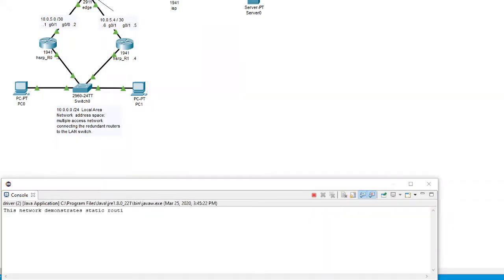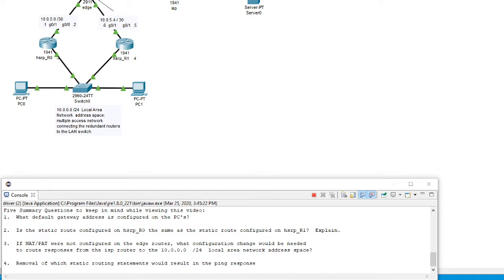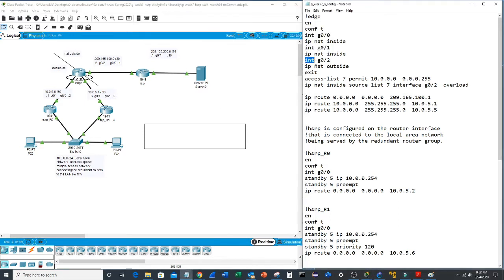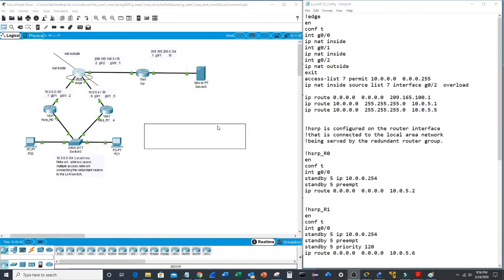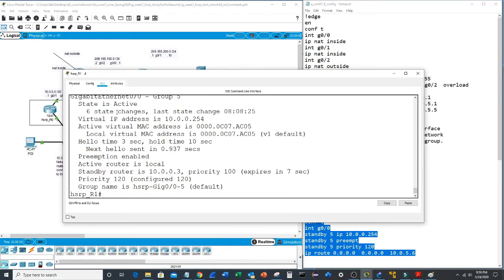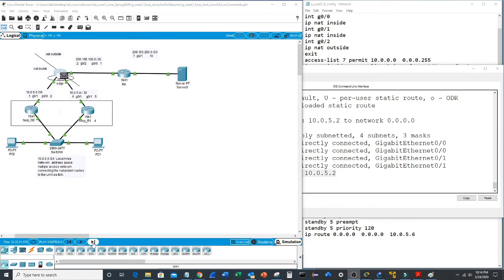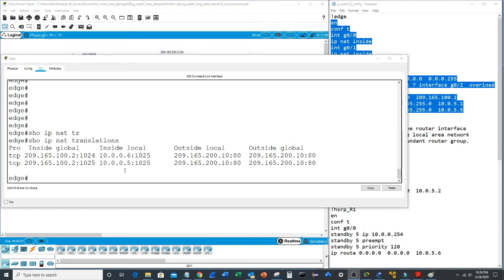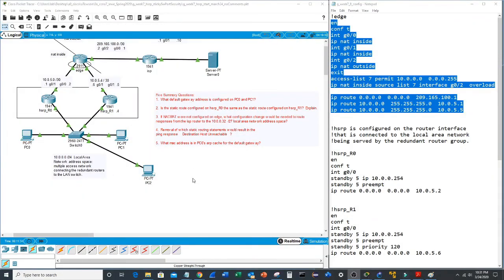IPv4 static routing, nat/pat and hsrp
This video demonstrates static routing and network address translation with port address translation in the context of a small network that uses Cisco hot standby routing protocol.  The routing table, network address translation, and hot standby routing are explored in the course of this video.